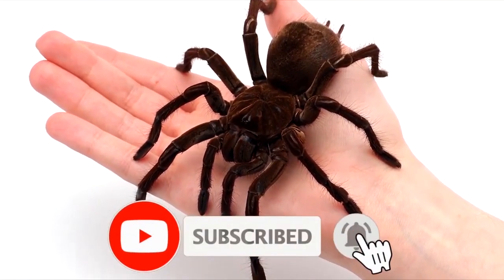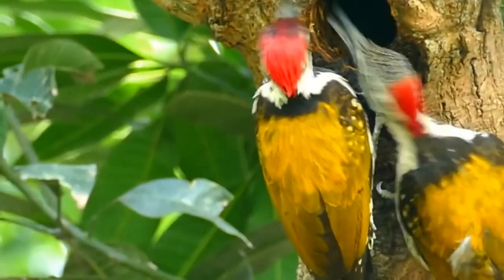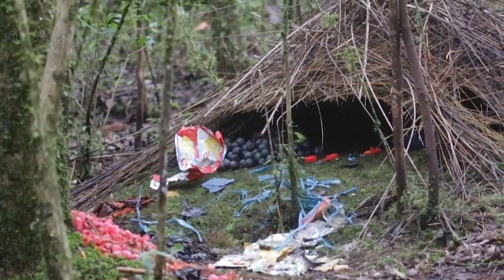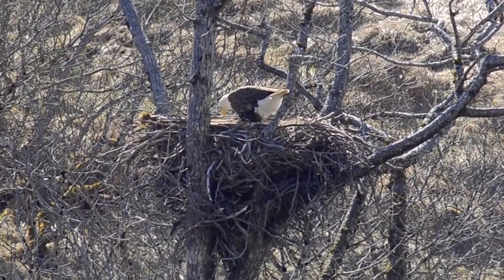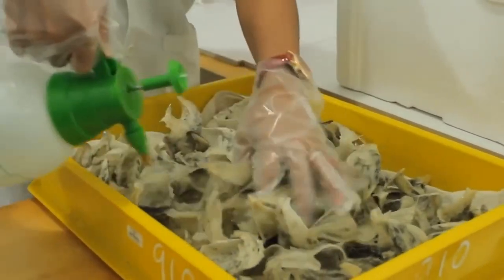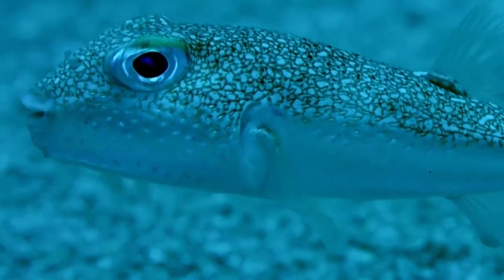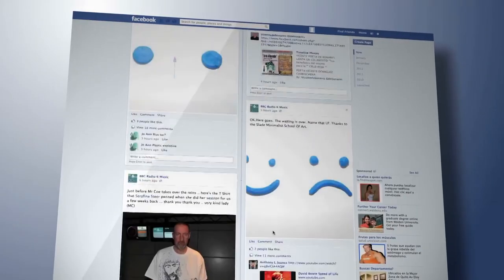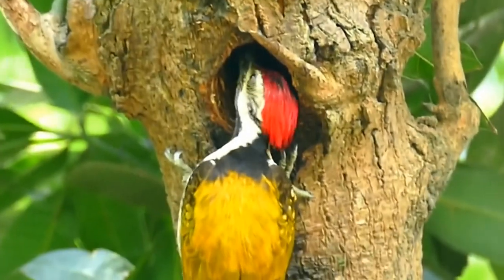15 Most Amazing Nests In The Animal World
15 Most Amazing Nests In The Animal World

Bird nests are truly intricate pieces of work, created with the finest details.
What’s more amazing is that these are designed by a creature with no
hands.
From prepping the baby’s nests to the nests designed to attract a mate we
are here with our list of the 15 most amazing nests in the animal world.
BODY
NUMBER 15: WEAVER BIRD NEST
This beautiful bird of bright yellow color constructs a nest to lure in his new
mate.
Building a nest is a long-detailed process. Weaverbird starts nesting in
august and stops building in February. These nests are sophisticated
structures which are stated from the basic step…Making a knot with a long
blade of grass…
A circular structure is created using strips of grass leaves twigs and roots
weaved in a complicated manner. This is all done by using a strong conical
beak and feet…. How incredible!
The nest has to be waterproof and strong enough to survive storms….
NUMBER 14: WOODPECKER NEST

Building a nest is a big commitment in the case of woodpeckers, as they
don’t build nests as others.
Male and female pair of woodpeckers work around the clock to construct
their nest, sometimes even for 28 days…
Twigs are not used here instead heads and beaks are used to drill a hole in
a piece of deadwood, which provides a cavity inside for building a nest.
The headache after a month of banging your head into a tree must be
pretty high…. But woodpecker never leaves this house once built and
NUMBER 13: HAMERKOP
Hamerkop nest-building activities in central Mali are just fascinating.
Both male and female pairs build the nests and even communicate to
properly building the nest.
Their nests are pretty hugs enclosed structures that are built around the
year. And the most amazing part is these can accommodate a human
being…
Five nests can be built by these birds around the year. The size of the nest
and the entering site depends on the tree positioning.
This bird is associated with lightning, leprosy, and even death so you might
NUMBER 12: VOGELKOP BOWERBIRD NEST

Vogelkop bowerbird is native to Western New Guinea. This bird is known as
the Gardener bird.
This bird measures around 10 inches and is an amazing architect.
These birds are adept at creating bowers. This is a shallow, saucer-shaped
construction of twigs and dry leaves, placed 10–15m above the ground in
the upright outer branches of a tree. These huts are around 40 inches in
height and 60 inches in diameter. Bowerbirds build a nest by laying soft
materials, such as leaves, ferns, and vine tendrils, on top of a loose
foundation of sticks. The male bird clears around three feet square in front
of his home and begins lying moss as a kind of garden. Also add beetle
shells, flowers, fruits, leaves, and anything else colorful.
NUMBER 11: RUBY-THROATED HUMMINGBIRD NEST
The construction of a hummingbird nest is amazing and beautiful.
Nests are usually 10-40 feet above the ground. Nests have also been found
on loops of chain, wire, and extension cords. Males have no part to play in
the whole process except mating… Females on the other hand before
hatching their eggs spend several hours a day to up to seven days
collecting materials for their beautifully designed nest. The material fur,
feathers, dandelions, moss, lichens, cattails, spider silk, cotton fibers, and
many other things are weaved into a dense cup that appeared to be
decorated.
This acts as the camouflaged from the world… pretty